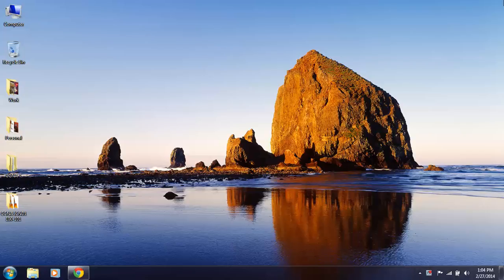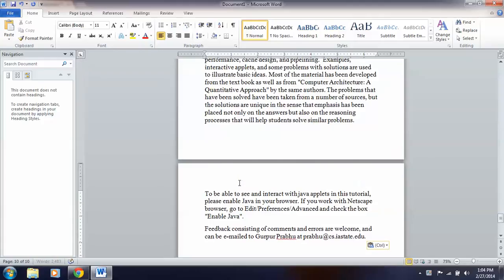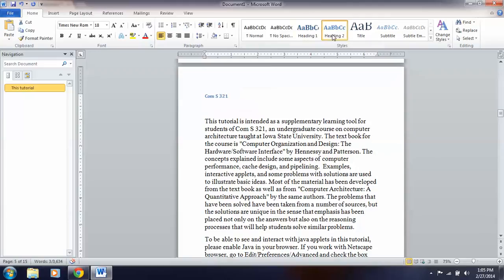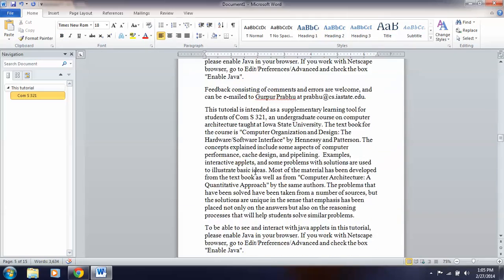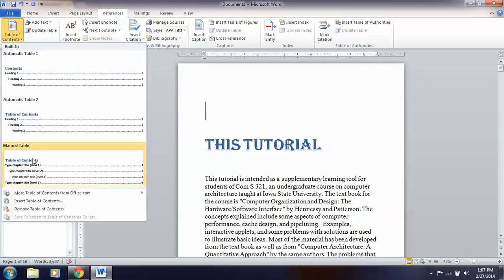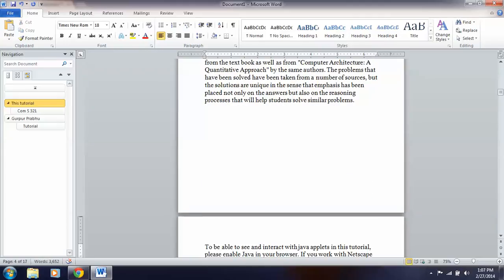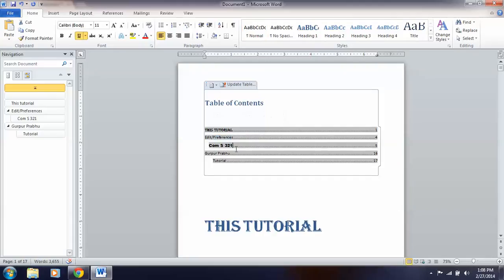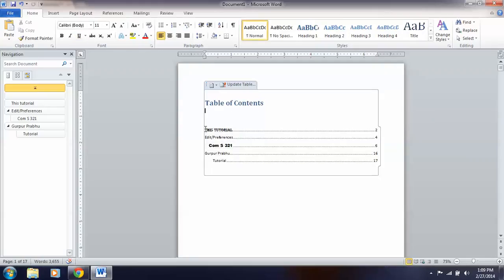Create a Table of Contents in a Word Document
To create a table of contents that's easy to keep up-to-date, first apply heading styles -- Heading 1 and Heading 2, for example -- to the text that you want to include in the table of contents.
Word finds those headings and uses them to build the table of contents and can update the table of contents anytime you change the heading text, sequence, or level.
1. Click where you want to insert the table of contents -- usually near the beginning of a document.
2. Click References - Table of Contents and then choose an Automatic Table from the gallery of styles.
If you choose Manual Table, Word will insert placeholder text that creates the look of a table of contents. A Manual Table does not update automatically.

You can customize the way a table of contents appears. For example, you can change the font, how many heading levels to show, and whether to show dotted lines between the entries and the page numbers.